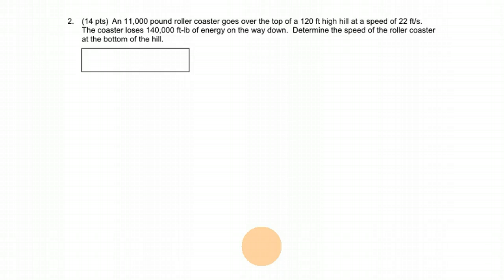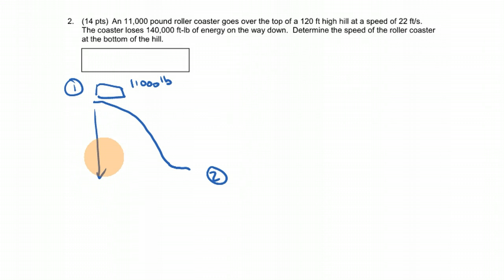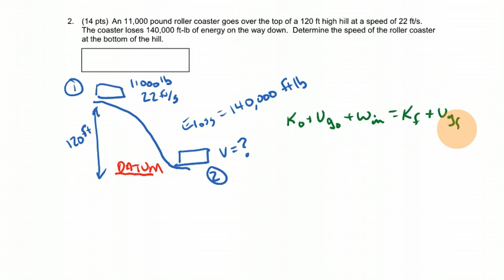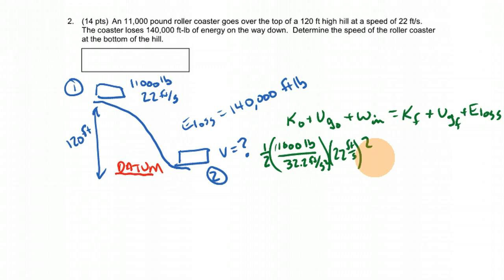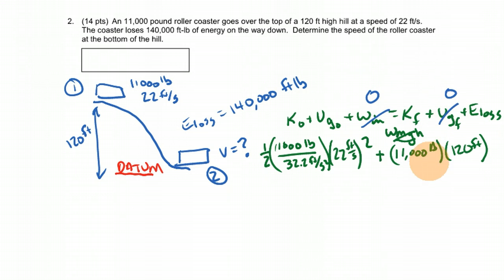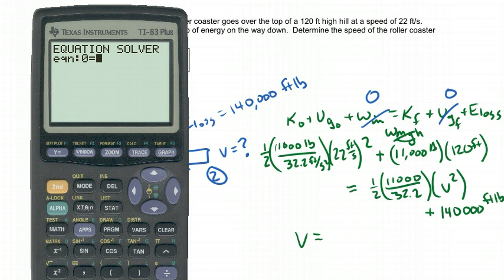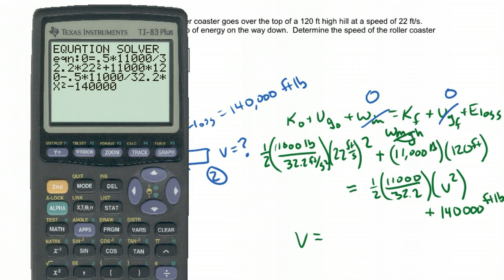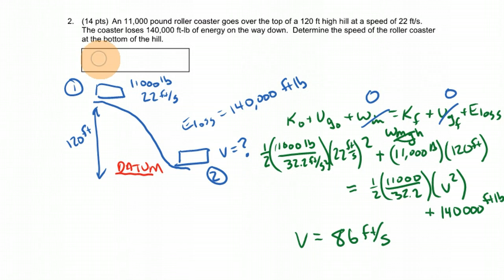EF 151 Exam 3 Fall, 2012 p2